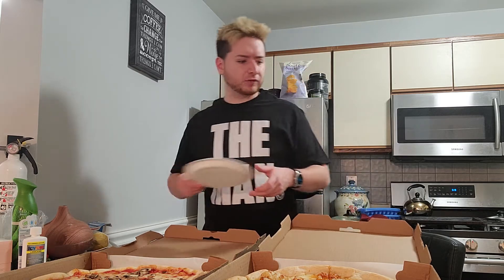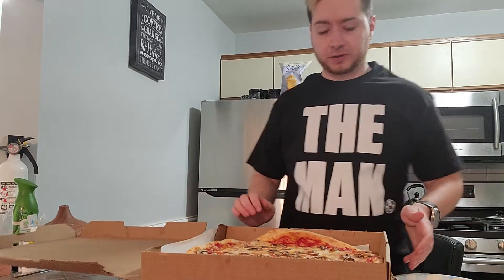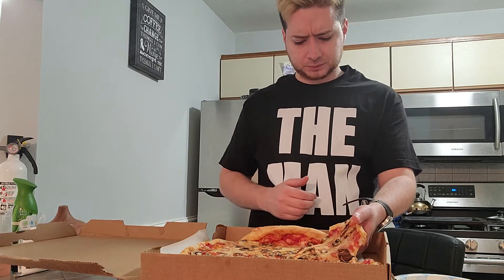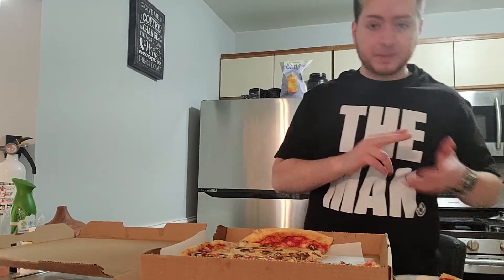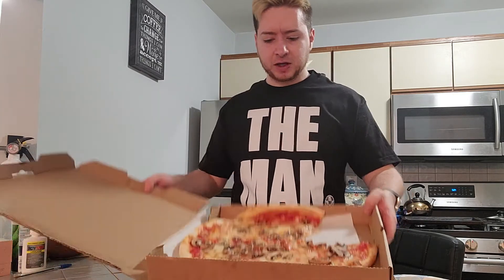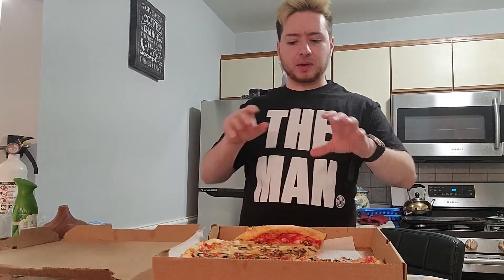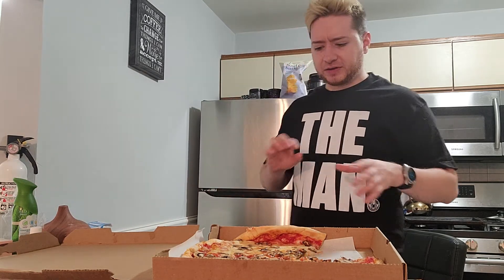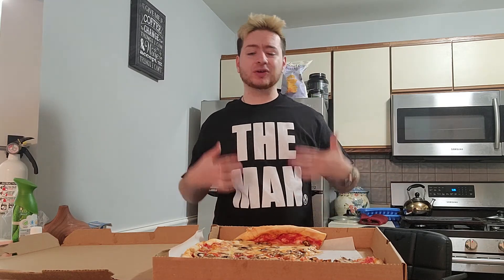Enzo's Pizzeria In Helmetta NJ Lets Try Their Pie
Enzos Pizzeria Just opened recently in Helmetta NJ and in respect to David Portnoy I decided to do a Pizza Review, lets check out this New Local Business